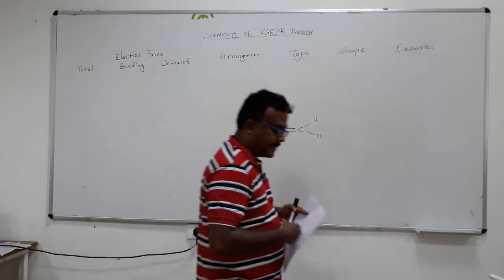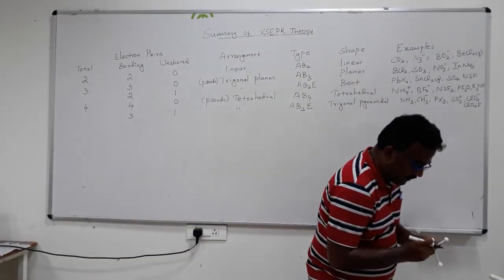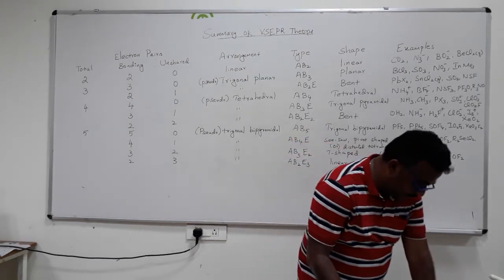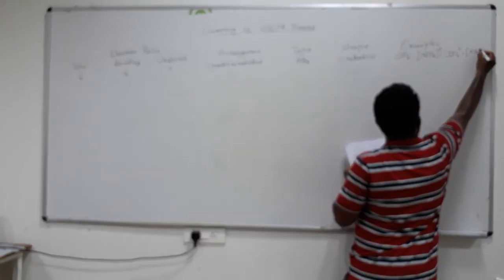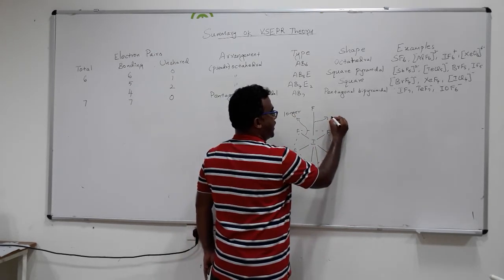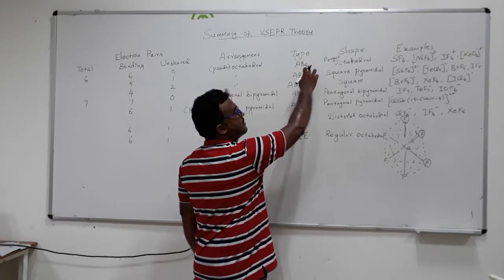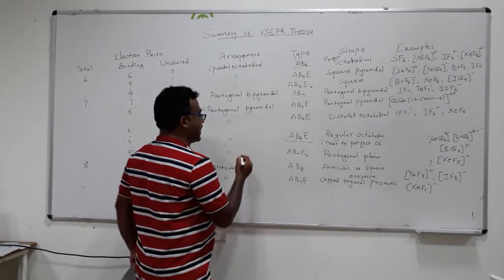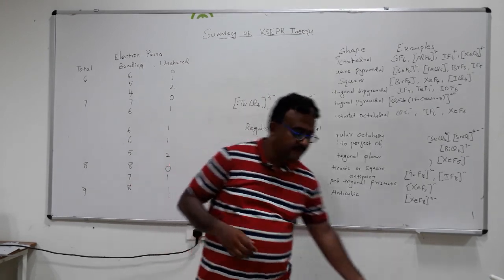Summary of VSEPR Theory with Examples